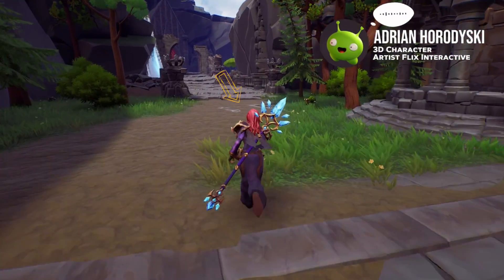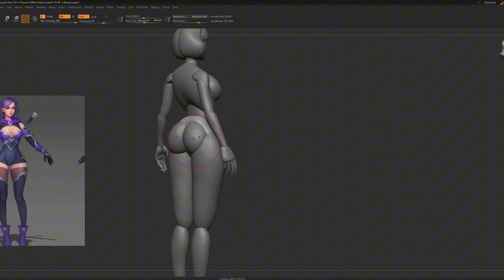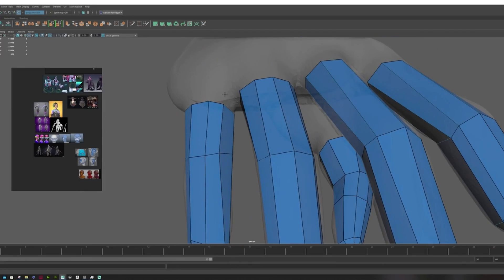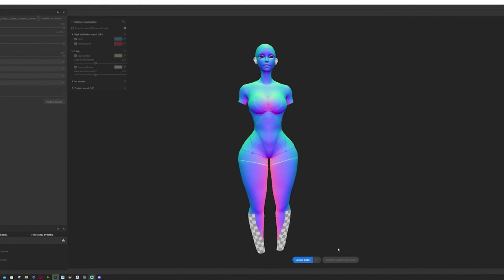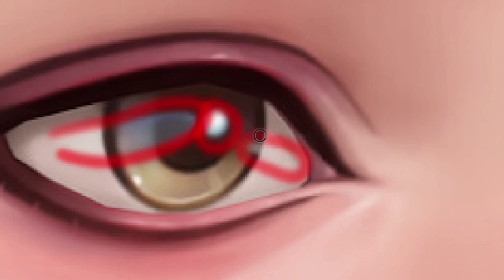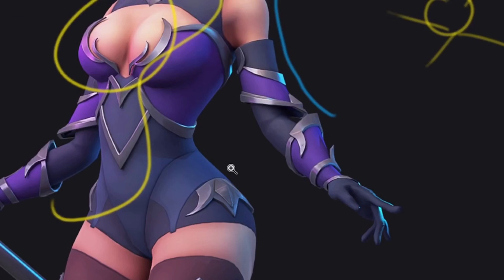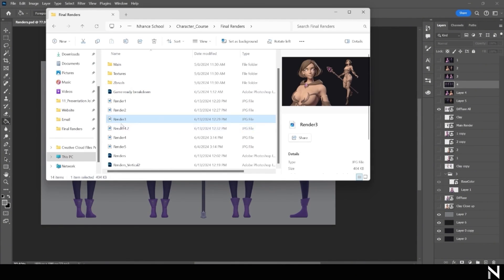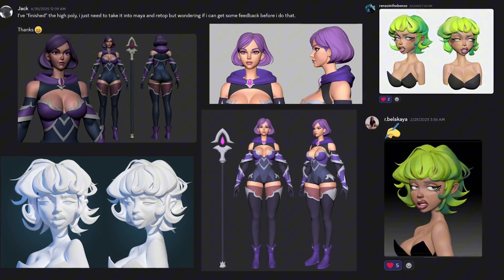The COMPLETE 3D Character Guide for AAA games (2025)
In this video we're breaking down the entire 3D character creation pipeline for AAA games. Big thanks to Adrian (3D Character Artist from Flix Interactive) for recording this video and the course!

• Full-Cycle Game Development
• Graphics Production
• Project-Based Team Recruitment